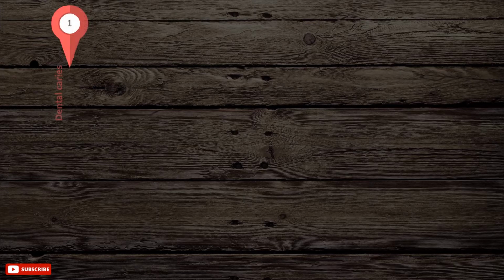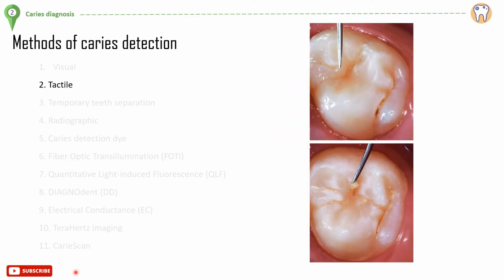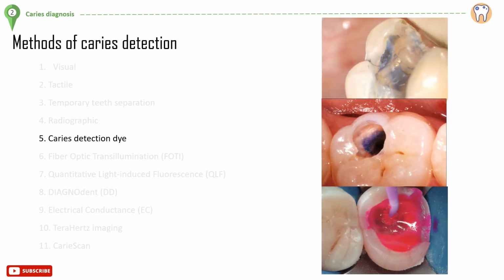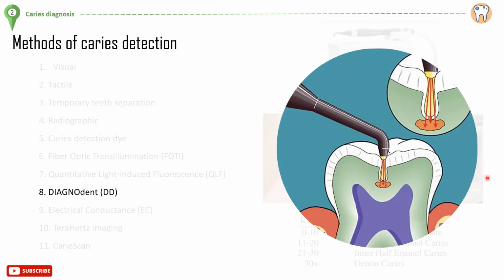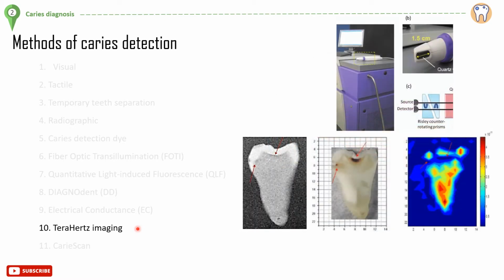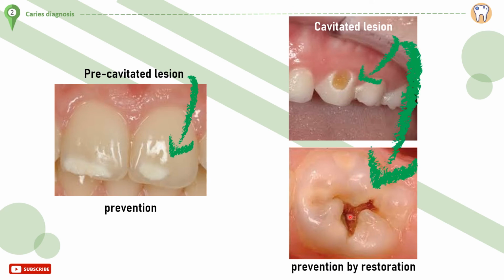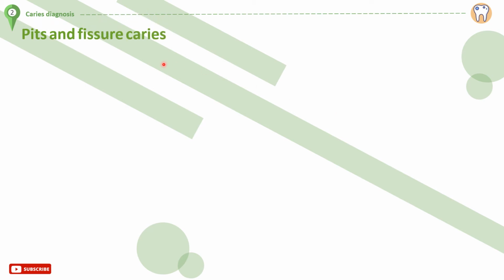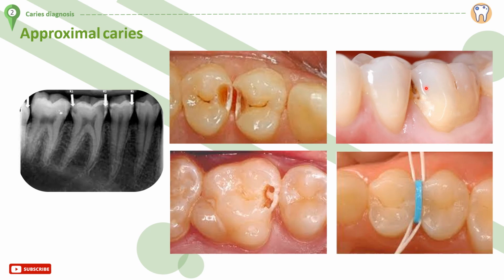Caries diagnosis (caries detection methods, how to manage different caries stages)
DENTAGENDA - 2nd Chapter (preventive & community dentistry)
Caries Diagnosis

00:00 Start
00:30 introduction
01:02 visual
01:29 tactile
01:57 temporary teeth separation
02:14 radiography
02:38 caries detection dyes
03:18 fiber optic transillumination
03:40 fluorescence
04:13 diagnodent
04:45 electric conduction
05:16 terahertz imaging
05:39 cariescan
06:54 smooth surface caries
07:49 pits & fissure caries
08:39 approximal caries
09:27 recall intervals